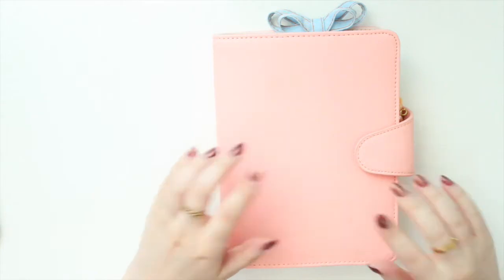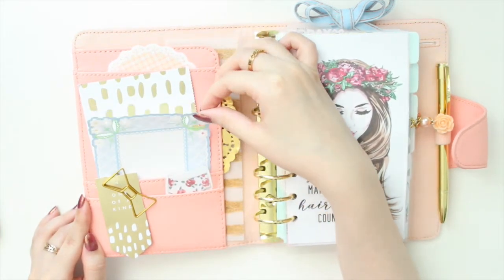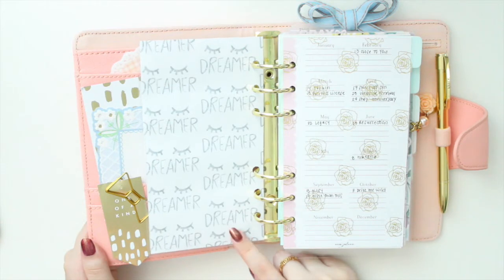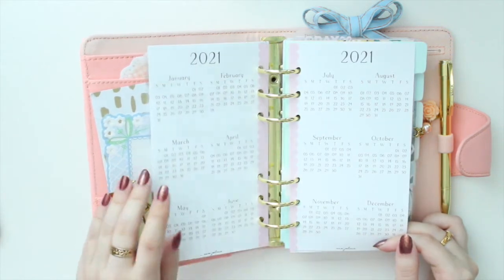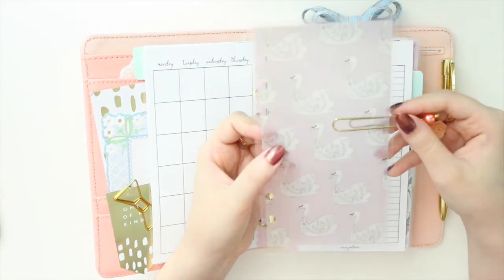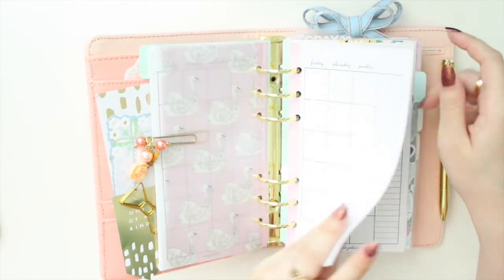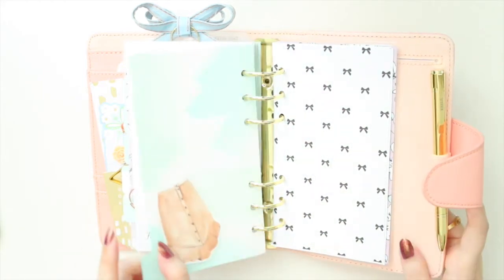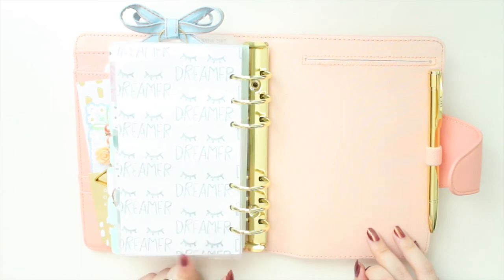Kikki.K Personal Rings Summer Setup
Hi guys! Thanks for visiting my channel! It's the end of summer so I thought I would share my summer setup with you before I move into my fall setup. Hope you enjoy!

Products Mentioned:
Kikki.K She Shines Personal Rings
The Planner Society
GPStudio

ArieBea - ANAJOLENE10